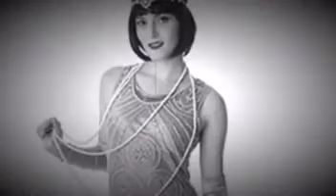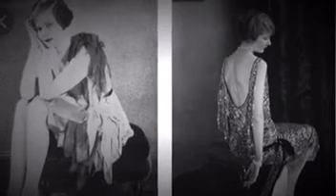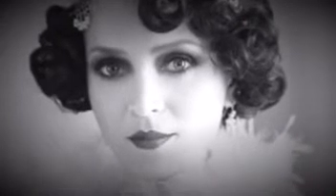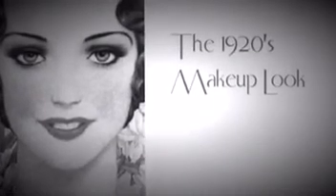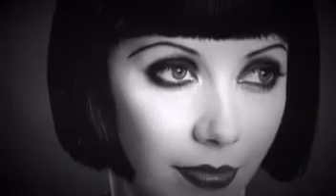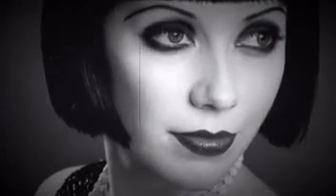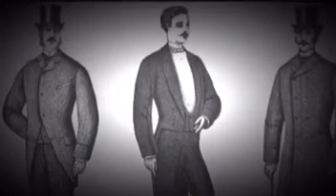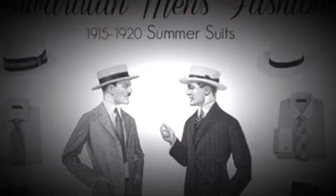1920s Women and Men's fashion